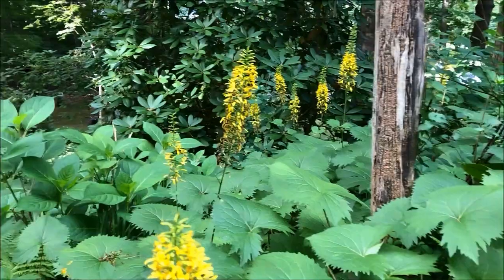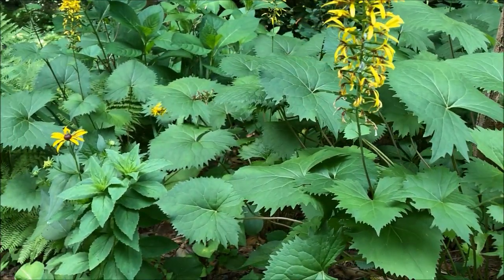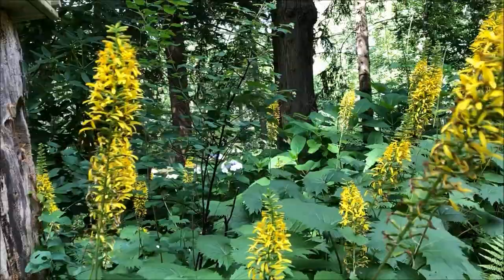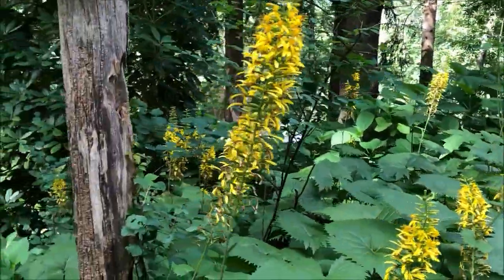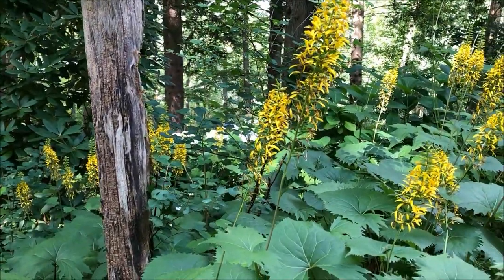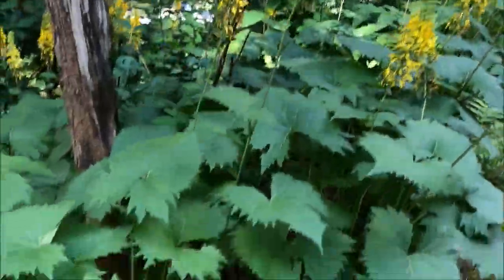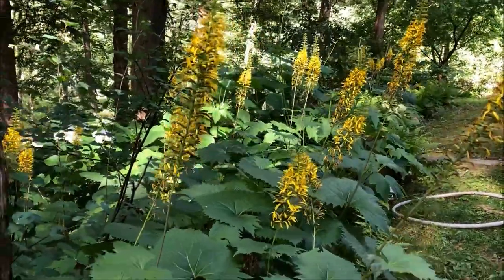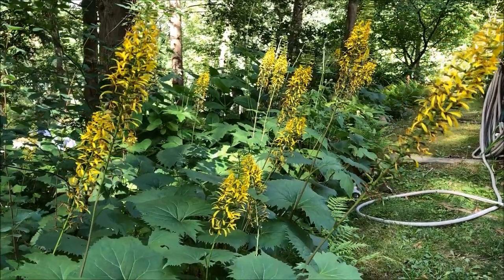Ligularia "The Rocket"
One of our favorite shade plants. Big Leaves, great flowers and best of all, deer resistant. We love Ligularia " The Rocket".